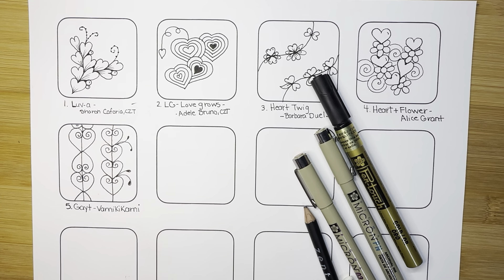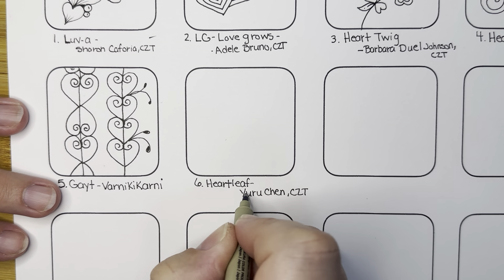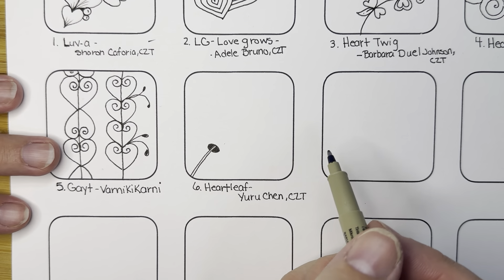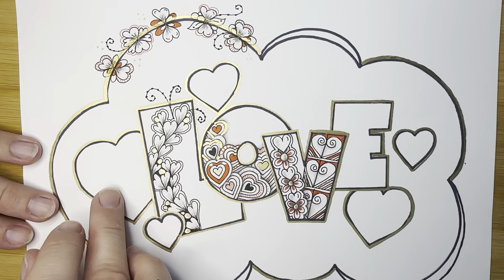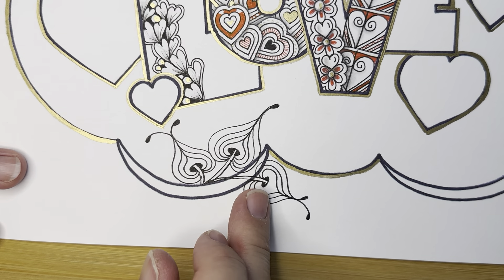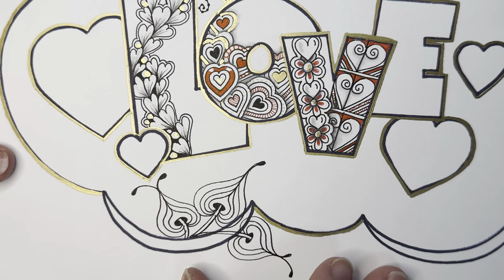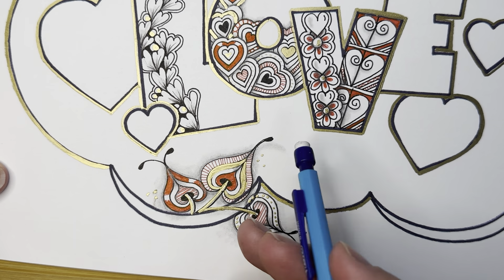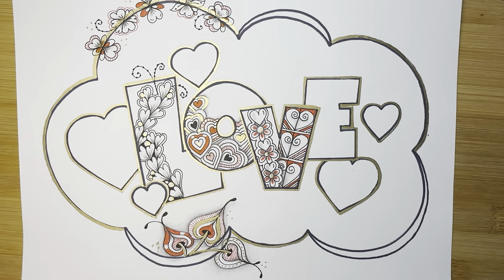Minutes of Zen - Zentangle - Share the Love - Day 6 - Heartleaf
Join me on this fun 14-day challenge where we learn a new heart tangle each day for 14 days!
Day 6 is Heartleaf by Yuru Chen, CZT

Materials I use:
Gold Pen
Black PN Pen
Red Micron